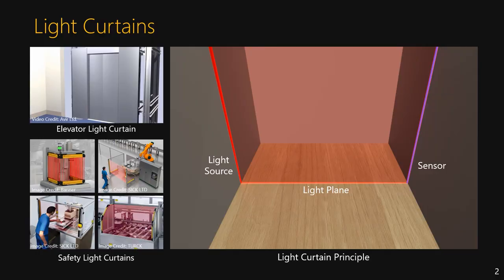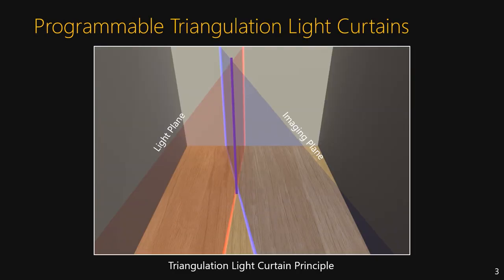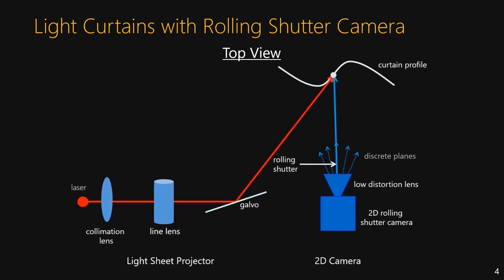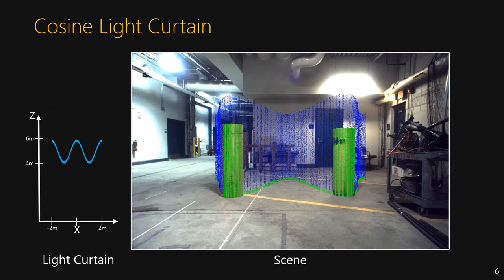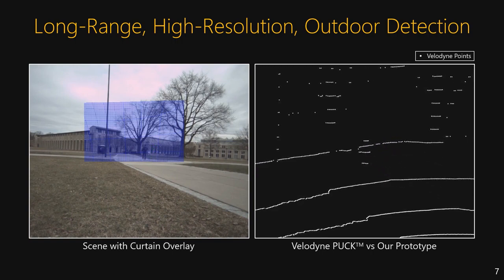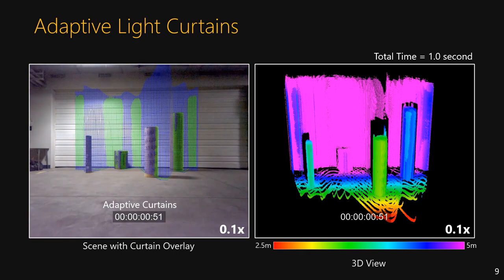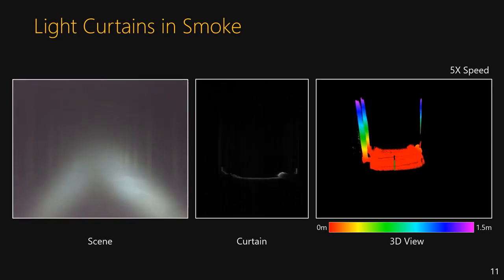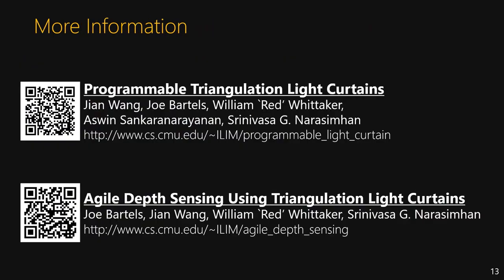#47 Programmable Light Curtain (Demo)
Authors: Joe Bartels, Srinivas Narasimhan